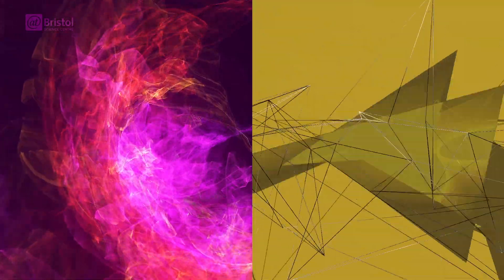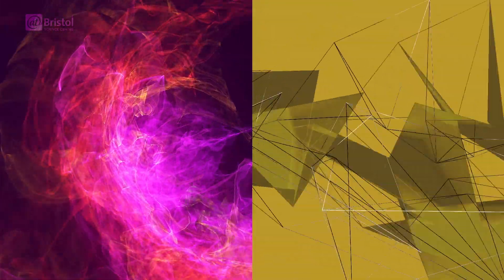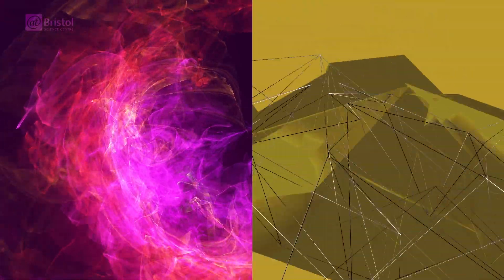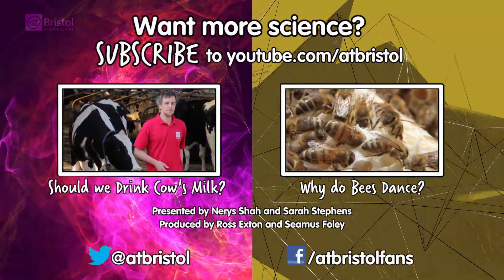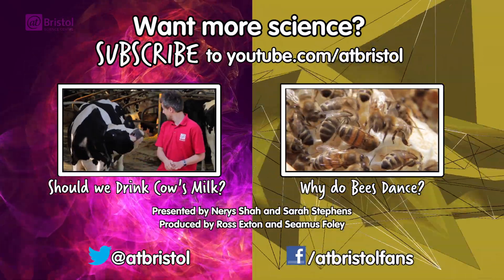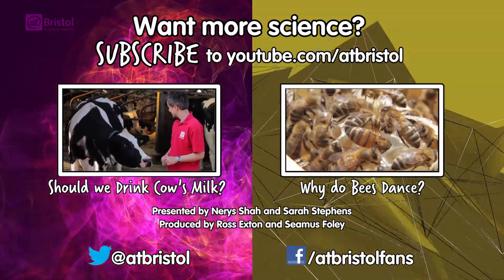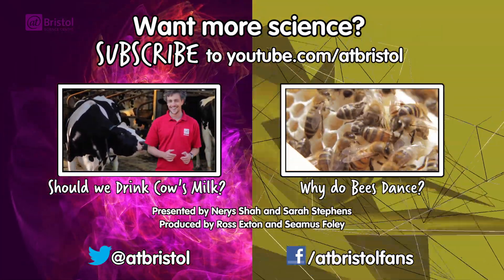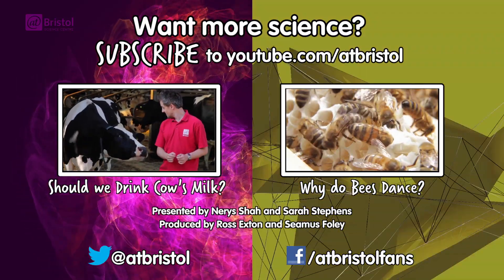Can music change how you taste? | Interactive Experiment | Do Try This At Home | We The Curious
Can sounds change the flavour of food? Nerys & Sarah of the Live Science Team invite you to take part in an interactive science experiment at home: grab some headphones and tuck in to some science!

Tell us what you thought; did the flavour of the tonic water change? Try it with other foods and let us know what you experience.

This video was presented by: Nerys Shah and Sarah Stephens, Live Science Team
Produced by: Ross Exton, Live Science Video Producer, and Seamus Foley, Big Screen Producer.

Many thanks to Charles Spence, professor of experimental psychology at the University of Oxford for his help making this video. Find out more about his research into flavours

Condiment Junkie produced the sounds you listened to in this video. They are self-described 'Sensory Architects' whose work is based on research into how our emotions and senses interact: